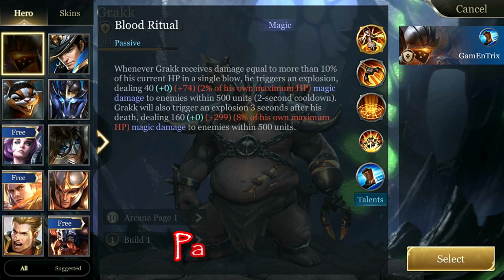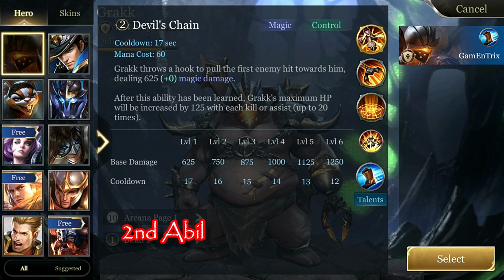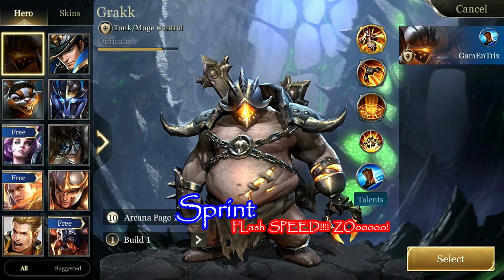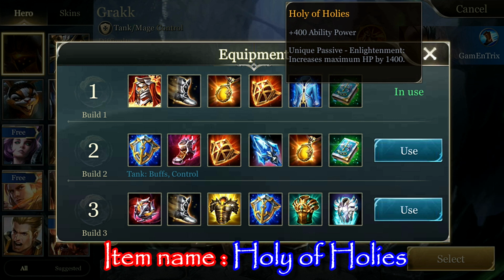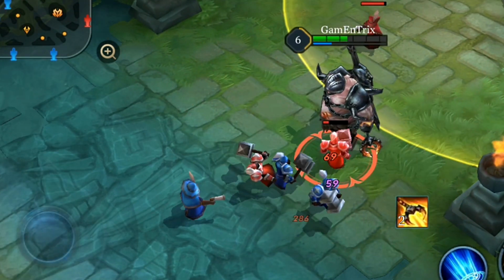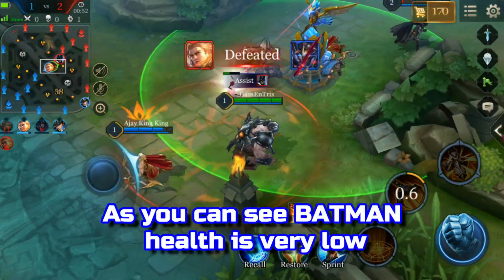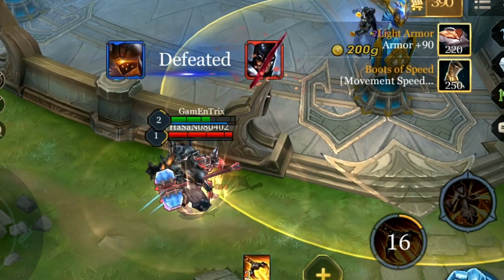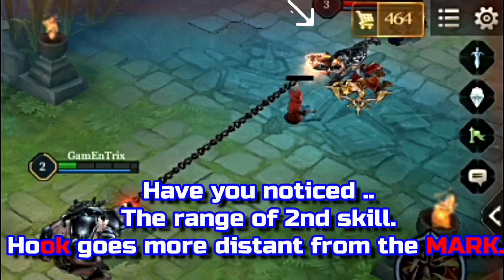Arena of Valor - How to use GRAKK | LEGENDARY 24 KILLS! | GamEnTrix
(Mention the title along with the video).

I hope you liked it or not? Please comment your feedback in the Comments section below ??

Need your Love ? &Support

GAME INFO - ARENA OF VALOR

Experience Arena of Valor, an epic new 5v5 multiplayer online battle arena (MOBA) designed by Tencent Games! Call on your teammates to join you in the jungle! Crush your enemies in classic 5v5 combat in real time! Draw first blood, carry your team, and become legendary in the arena! Features: - Classic 5v5 MOBA, Perfected for Mobile - Traverse a classic three-lane arena filled with nooks and crannies between towers. Watch out for enemies lurking in the brush and uncover secrets that wait in the jungle. Intuitive controls specifically designed for mobile will have you racking up kills with ease and make you an MVP in no time! - Growing Number of Legendary Heroes - Explore and command a roster of over 40 fearless heroes and counting, including a variety of Tanks, Assassins, Mages, Support, Warriors, and Marksmen. Build the perfect team to crush your opponents in battle! - The Ultimate MOBA Experience - First Blood, Double Kill, Triple Kill… all the features that you know and love right at your fingertips. Discover and dominate all the gameplay modes, including 5v5, 3v3, 1v1, and a unique “Hook Wars” mode that will challenge your skills and make you a true champion! - Fast Matchmaking & 10-Minute Matches - Team up with players all around the world in an instant. Carve your way through jungles, lanes, and towers, draw first blood and destroy the enemy Core. Carry your team to victory in less than 10 minutes! - Join Your Friends in Fierce Team Battles - Enjoy fast-paced combat and forge alliances with players around the world. Interact with friends and guild buddies every day using real-time voice chat. Share the load, work together, and fight strategically. Team up with your friends in Tourney Mode and soon you’ll be able to create your own league. Arena of Valor is the new eSport for your mobile devices. - Got What It Takes? Free to Play Forever - In Arena of Valor, it’s all about skill. We strive to create the most riveting and balanced gameplay, so you can turn the tide of battle and vie for glory no matter the odds. Win or lose, every action counts!

ignore these#

GamEnTrix GRAKK Plays
GamEnTrix GRAKK Plays

Arena Of Valor
Arena Of Valor

AOV GRAKK Gameplay
AOV GRAKK Gameplay

How to play GRAKK Arena Of Valor

Arena Of Valor GRAKK Tips Tricks Builds

Arena Of Valor
Arena Of Valor

Arena Of Valor GRAKK Gameplay

Arena Of Valor GRAKK Full Carry

Arena Of Valor GRAKK Full Tank

Arena Of Valor GRAKK Full Build

Arena Of Valor GRAKK Guide

Arena Of Valor GRAKK in the world

Arena Of Valor best GRAKK

Arena Of Valor best GRAKK Tank

Arena Of Valor best GRAKK Pro

Arena Of Valor How to play GRAKK

Arena Of Valor How to play GRAKK tips and tricks

How to play GRAKK Tutorial

Best GRAKK in the World